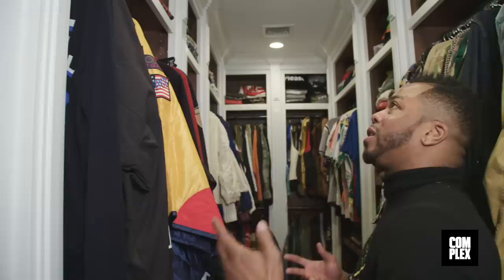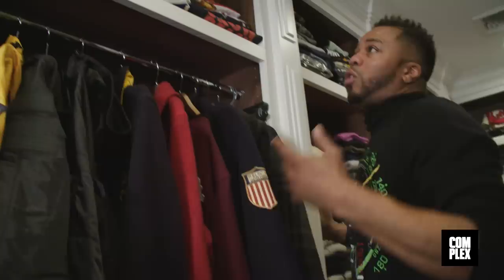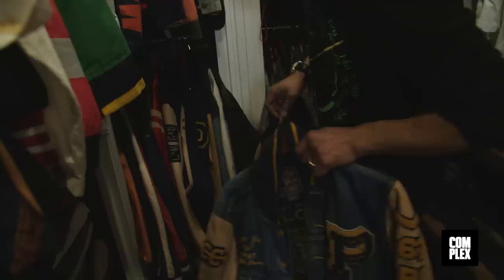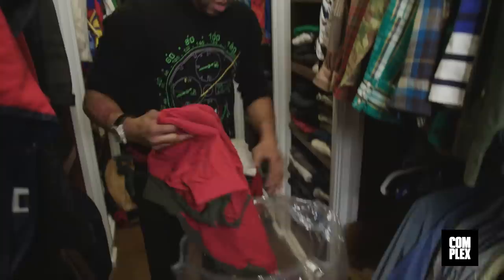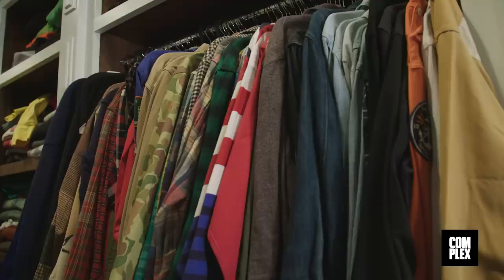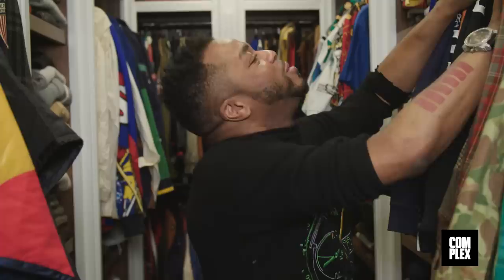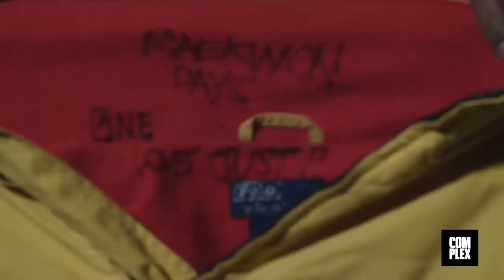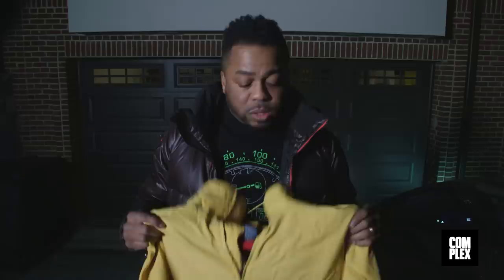A Rare Look at Just Blaze's Massive Polo Ralph Lauren Collection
Multi-platinum producer Just Blaze gives Complex an exclusive tour of his massive collection of Polo Ralph Lauren clothing, in this extended scene from the just-released documentary, "Horse Power", available now on Complex